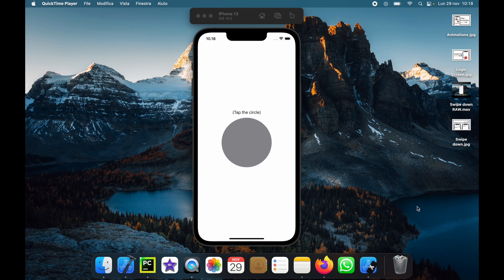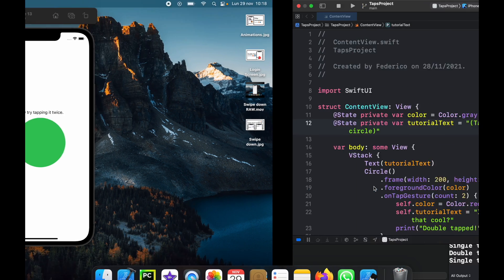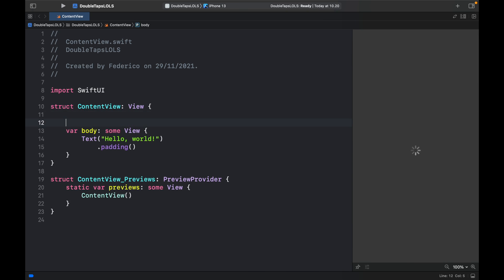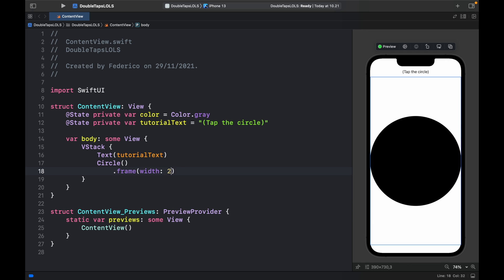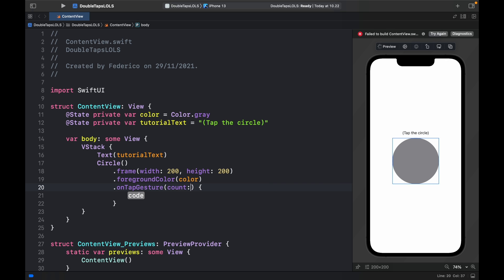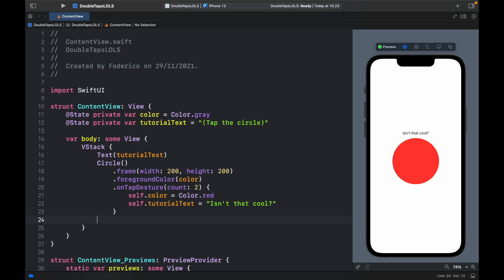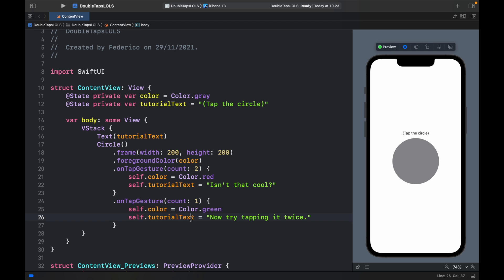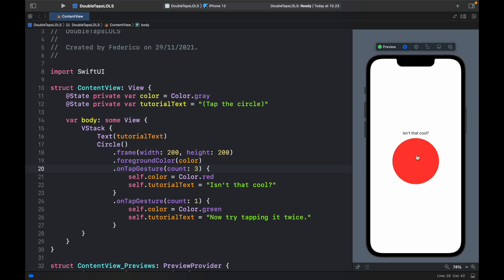How to recognize Double Tap Gestures on iOS in SwiftUI (Xcode)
Today we'll be looking at how we can recognise double tap gestures in SwiftUI. We can actually also modify it to recognise 3 taps, or even just 1 tap. You can find the source code to this project down below for your convenience.